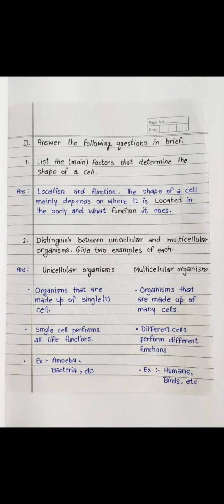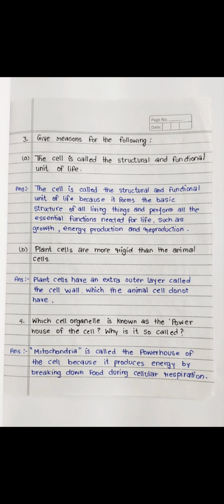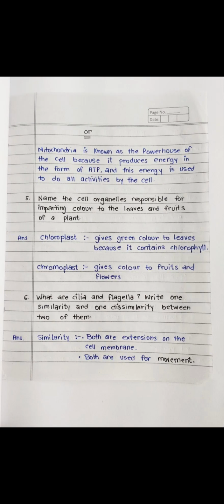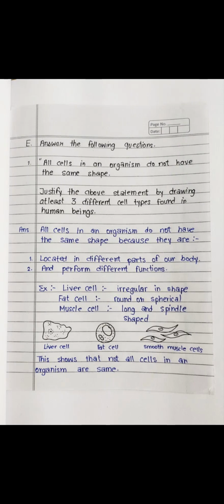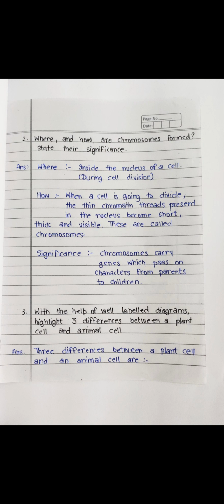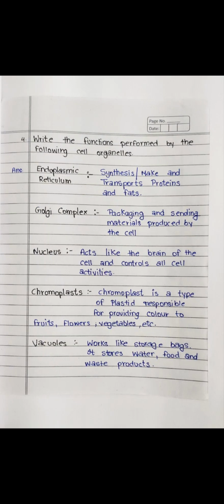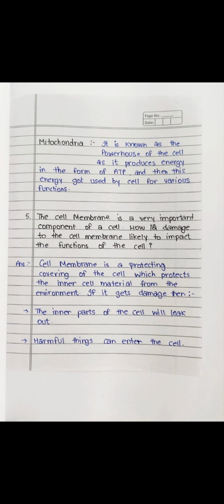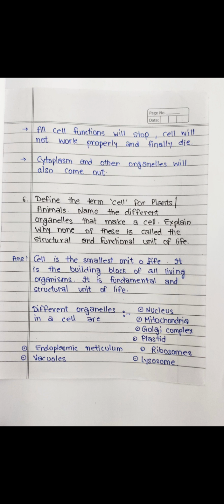The Cell Its Structure and Functions[All Ques and Ans]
In this chapter, we are going to learn about the cell, the smallest unit of life. We will study its main parts — cell membrane, cytoplasm, and nucleus — and understand their functions. We will explore the different types and shapes of cells, how cells join to form tissues, organs, and organ systems, and how they reproduce through cell division.The video contains discussion of book exercises of Class 8 DAV Science chapter THE CELL:ITS STRUCTURE AND FUNCTIONS

The cell is the basic unit of life, just like bricks are the building blocks of a house. In this chapter, “The Cell – Its Structure and Functions”, we will learn about the discovery of the cell, different shapes and sizes of cells, and the structure of a cell including its main parts like cell membrane, cytoplasm, and nucleus. We will also study the functions of important cell organelles such as mitochondria, chloroplasts, endoplasmic reticulum, Golgi body, and many more. This chapter will help us understand how a single cell works as the structural and functional unit of life.